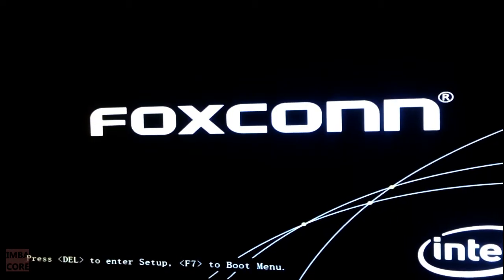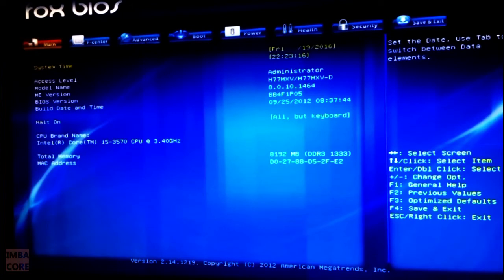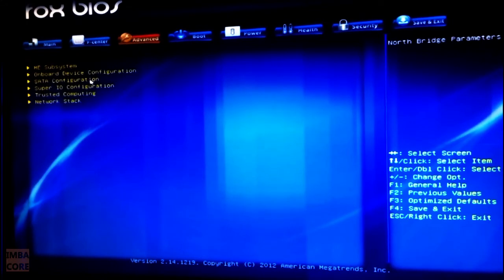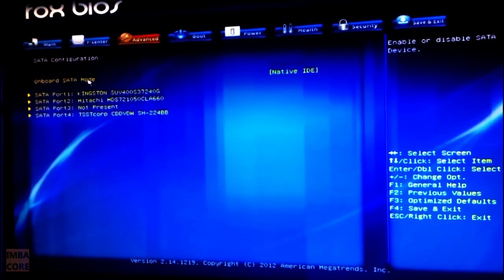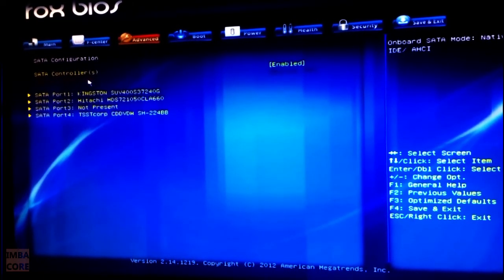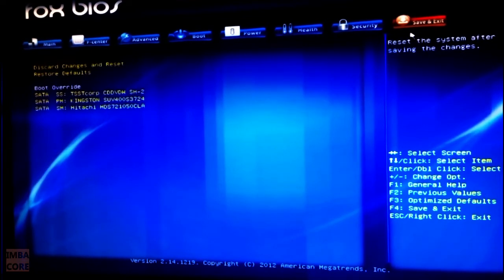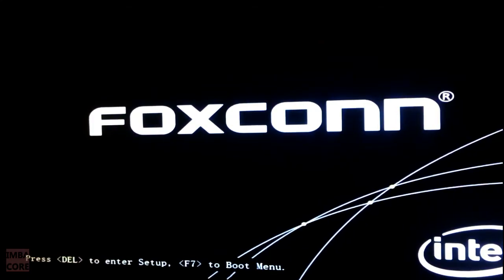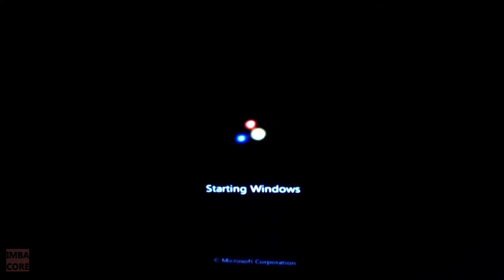POSSIBLE Fix: Error: Windows failed to start. A recent hardware or software change . . .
POSSIBLE Fix: Error: Windows failed to start. A recent hardware or software change might have caused the issue.

WARNING: I'm not saying this will work for everyone but this had been a foolproof method I used with my old PC in getting around the "Windows failed to start. A recent hardware or software change might have caused the issue." problem.